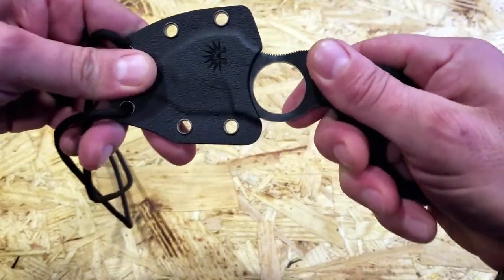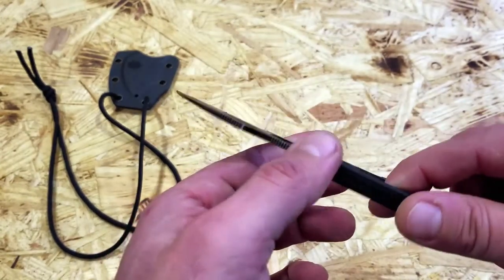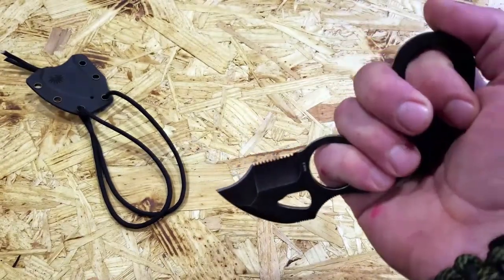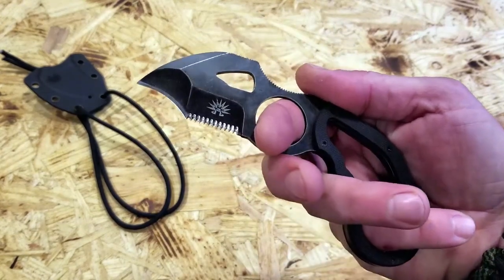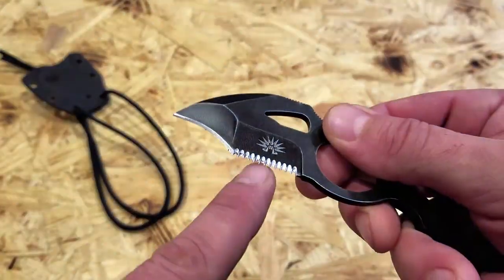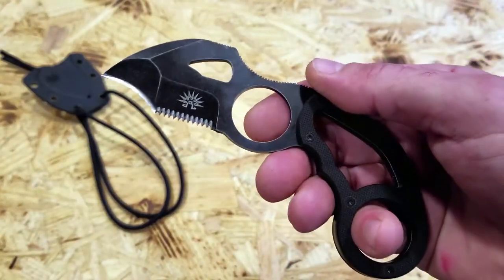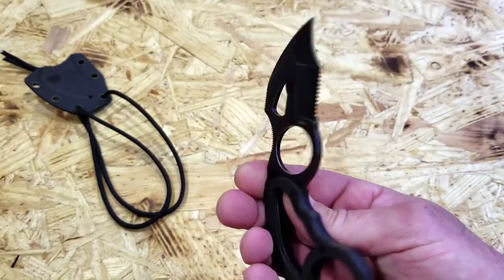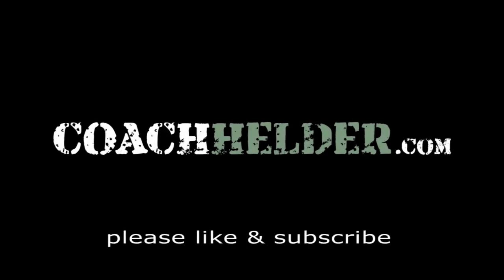Review Of The Off-Grid Knives Hawkeye Neck Knife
Coach Helder reviews the Hawkeye Neck Knife and explains why it may be a viable option as an EDC for you.